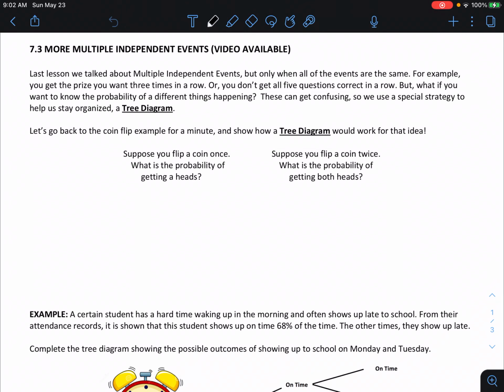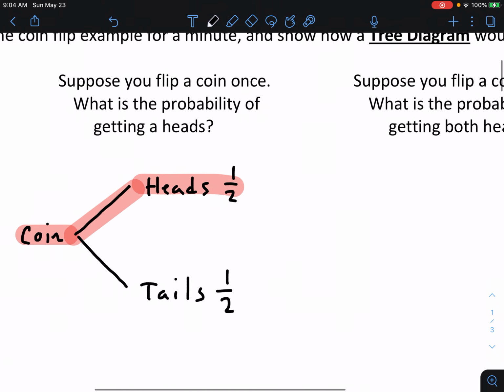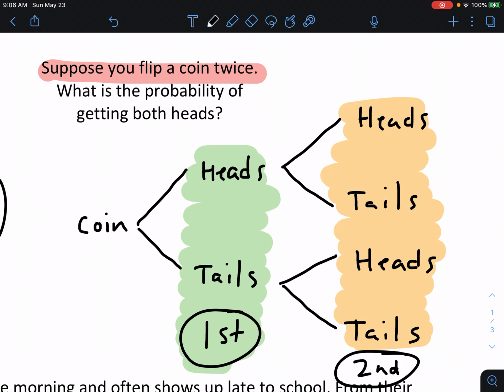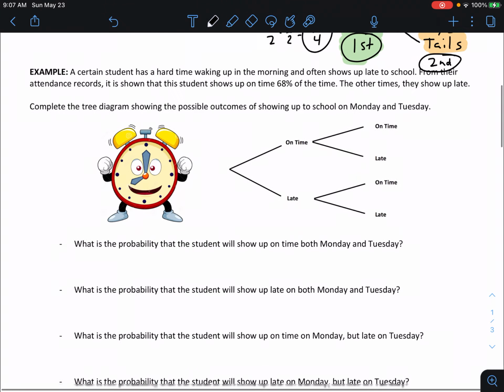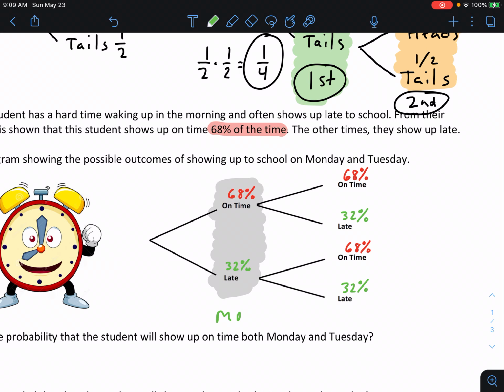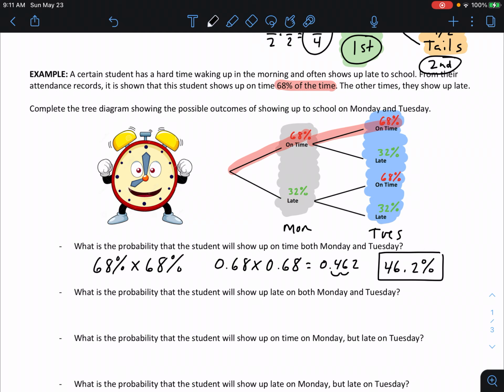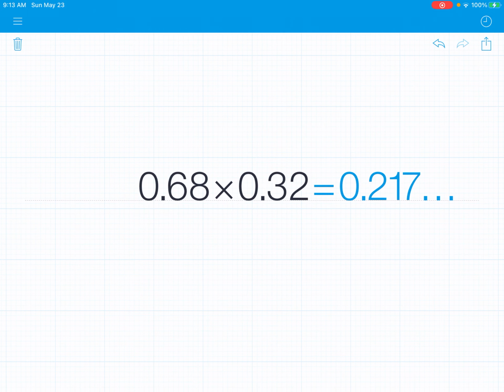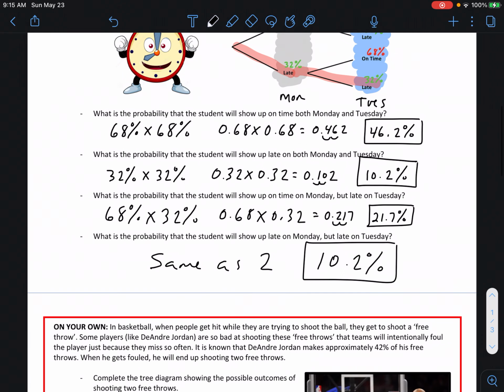7.5 More Multiple Independent Events Video